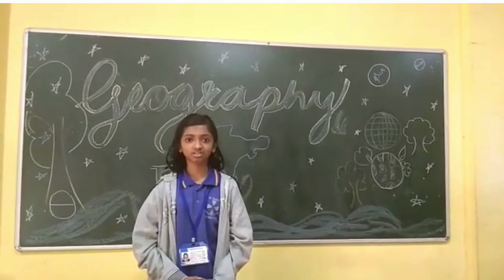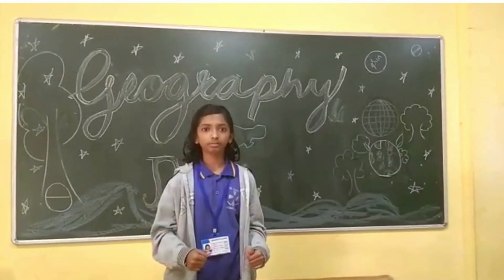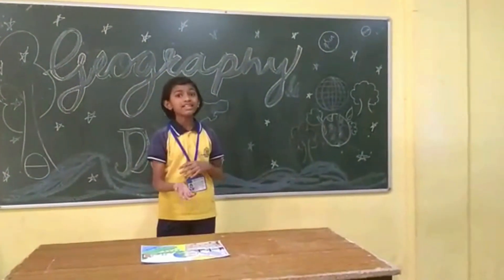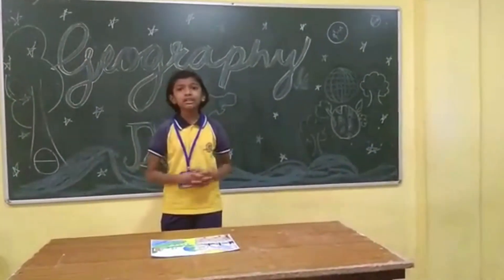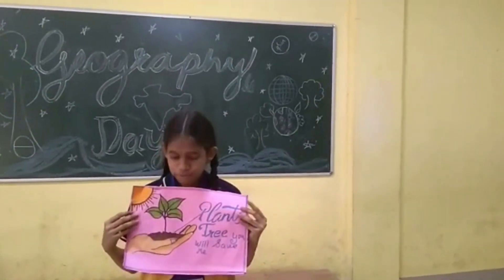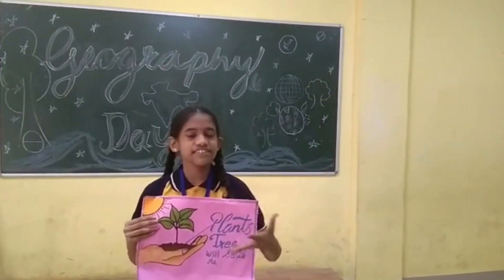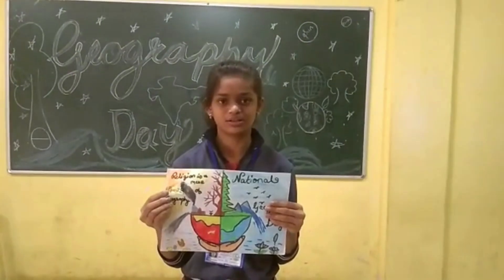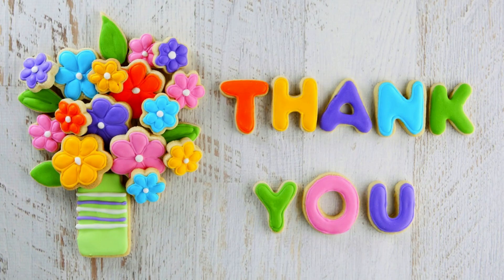National Geography Day